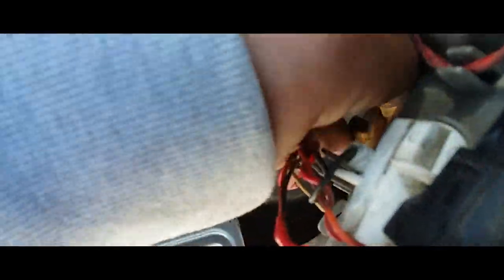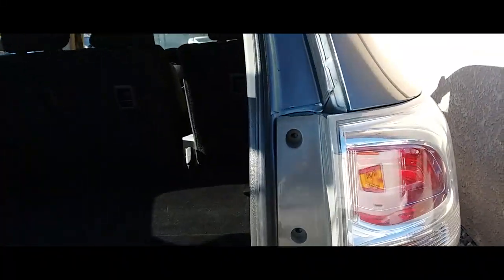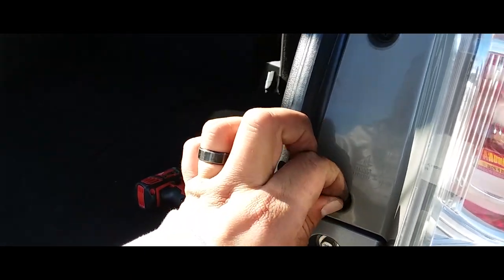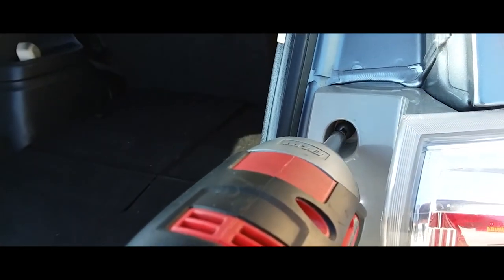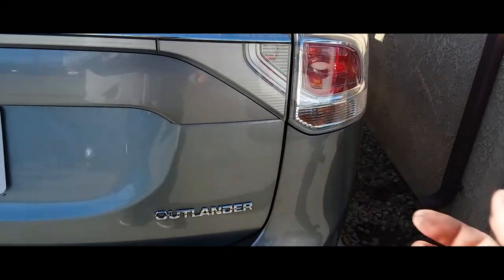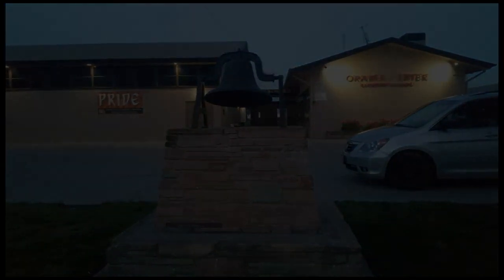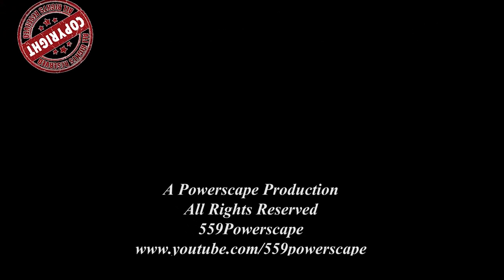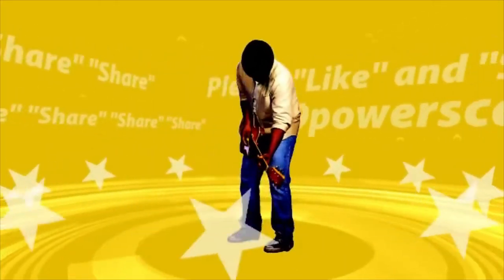How to: Replace Tail Light on a 2013 Mitsubishi Outlander